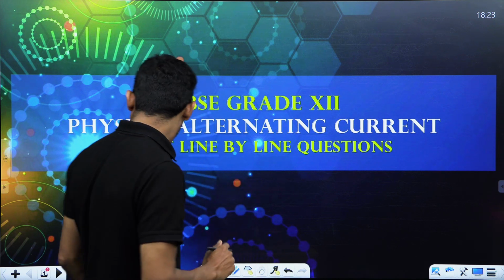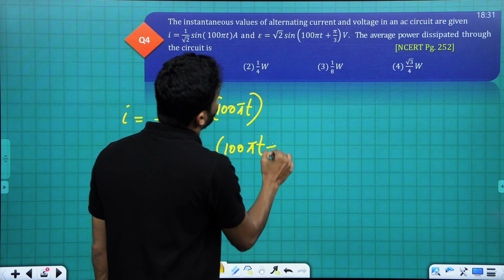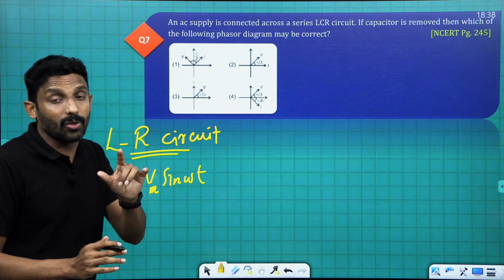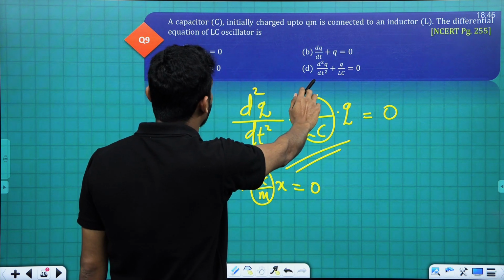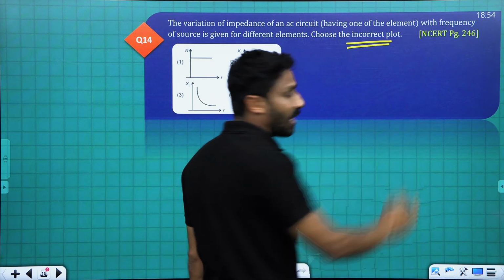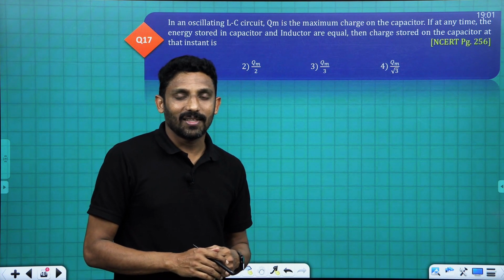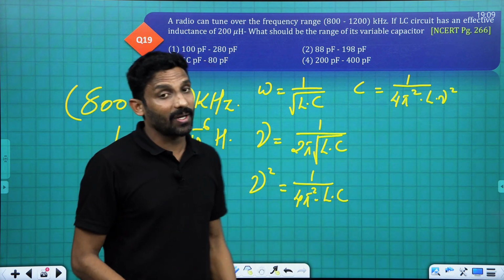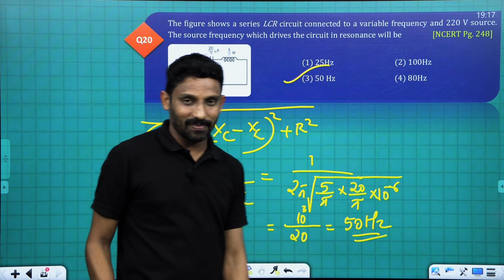NEET NCERT Line by Line Questions | Alternating Current | CBSE 12 Physics NCERT | NEET Physics Q&A's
Uncover the secrets to acing NEET exams with this illuminating video focusing on Alternating Current and NEET NCERT Line by Line Questions exploration. Decode challenging concepts from CBSE 12 Physics NCERT while honing your skills in NEET Physics according to the latest syllabus guidelines. Elevate your performance, sharpen your knowledge, and excel in upcoming exams! Ready for success? Tune into this must-watch video today!

➡️ Exam: NEET 2024
➡️ Subjects: Physics
➡️ Chapter: Alternating Current
➡️ Topics Name: NEET NCERT Line by Line Questions | Alternating Current | CBSE 12 Physics NCERT | NEET Physics Q&A's